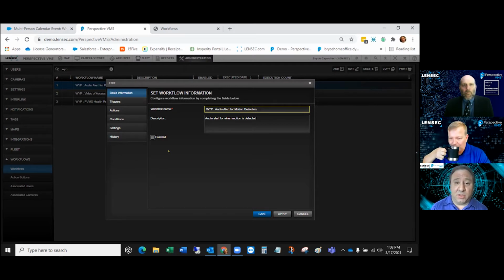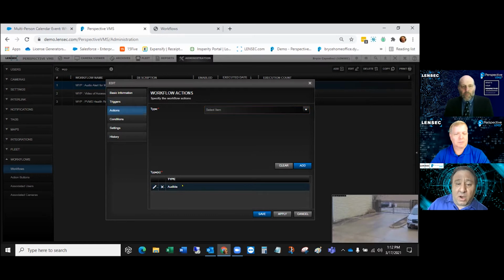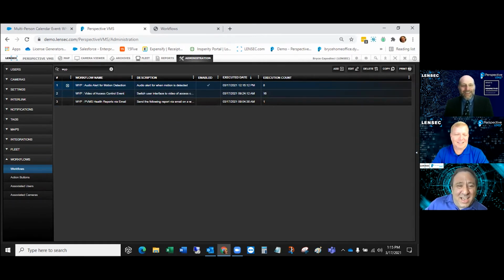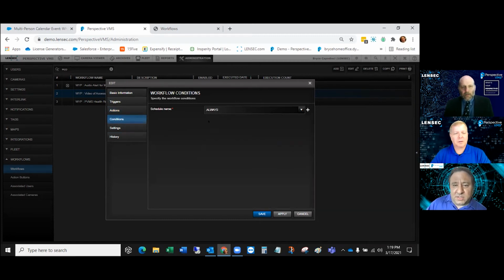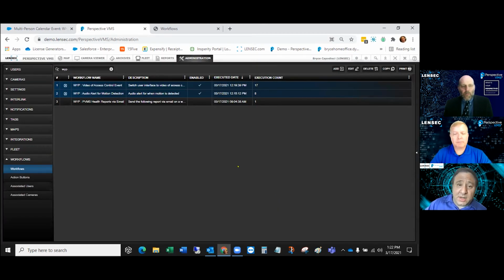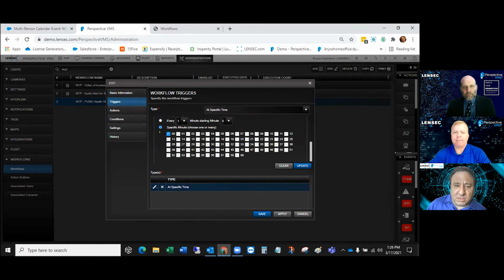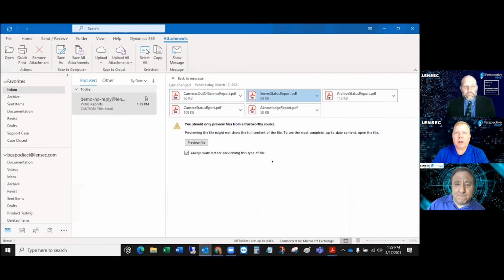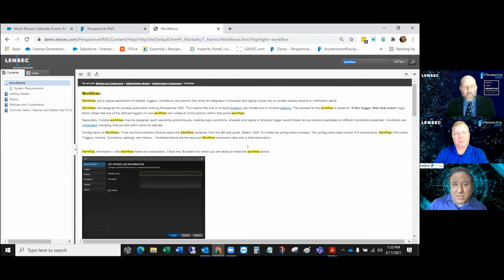PVMS Workflows, Bryce Capodieci, LENSEC - What's Your Perspective?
Workflows in Perspective VMS® provide a lot of power, automating standard security processes. LENSEC Sales Engineer, Bryce Capodieci, tells about these powerful tools and how to get the most out of your unified security platform.